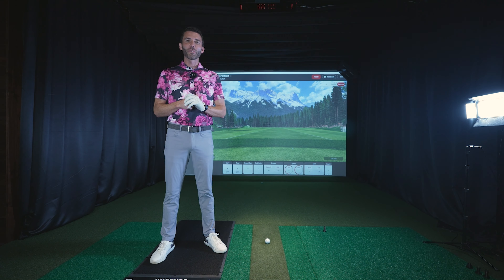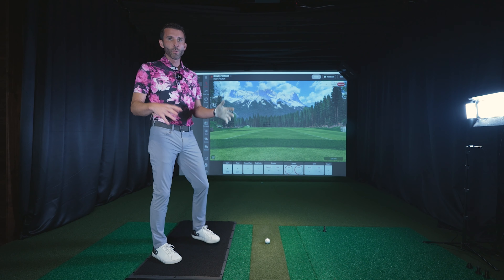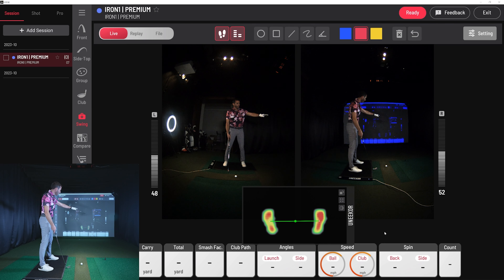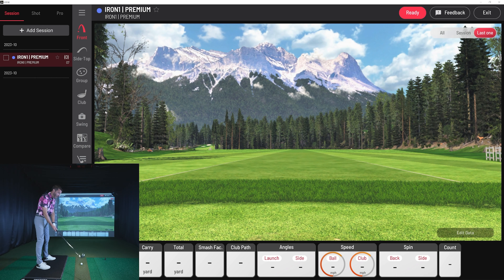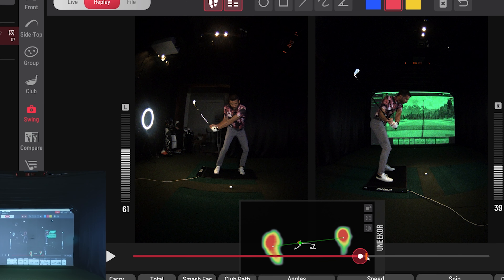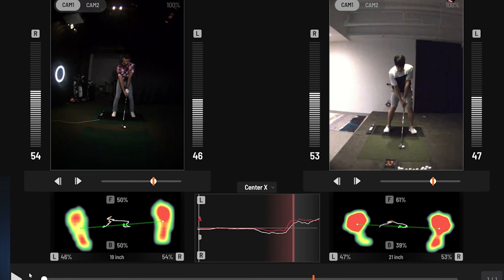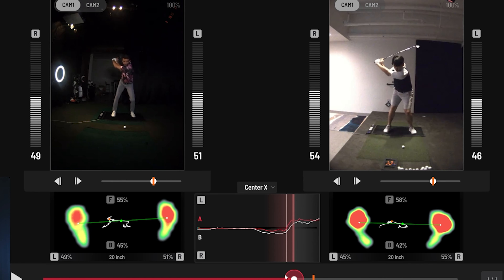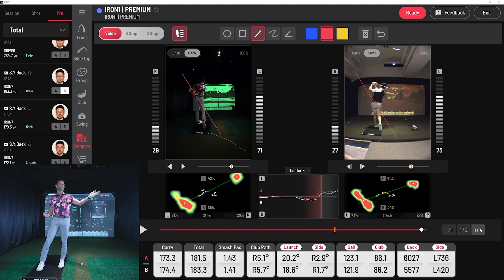UNEEKOR BALANCE OPTIX - FIRST LOOK & REVIEW! (Golf Weight & Balance)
Watch our First Look & Review of the UNEEKOR BALANCE OPTIX Golf Mat!  This new Golf Weight & Balance mat system is paired with UNEEKOR SWING OPTIX Cameras to give you the ultimate golf swing analyzer system.  Interested in a UNEEKOR GOLF SIMULATOR, Swing Optix, or Balance Optix?

More about the UNEEKOR Balance Optix Golf Swing Analyzer

Build your swing from the ground up. Uneekor's Balance Mat gives golfers the tools to analyze their swing in a whole new way.

Biomechanical System

Uneekor's first biomechanical golf training system highlights how your weight transfers throughout your swing. With unmatched precision and accuracy, Uneekor's Balance Mat provides real-time data to better understand your swing

Integrating Into our popular View Software, players can pair the Balance Mat with our Swing Optix cameras to unlock a whole new aspect of their game to analyze

Balance Mat gives golfers a live visual representation of their weight transfer, via heat map. With an easy-to-read Interface, getting your Balance Mat ready is as simple as plug and play

Ball Data, Club Data, and use of our Swing Optix are all part of what is included with our portfolio of products. Balance Optix prioritizes a new set of data linked to your Center of Pressure and use of Vertical Force to show exactly how the body moves throughout the swing

More about UNEEKOR Swing Optix

Capture what matters at 180 frames-per-second. Pairs perfectly with any of our launch monitors.  Place 2 of your swings side-by-side and observe the differences.  Play your swing frame-by-frame to observe various swing positions: address, backswing, downswing, follow-through, etc.  Draw various lines and other shapes on View to display ideal swing positions or identify what you could improve in your swing.